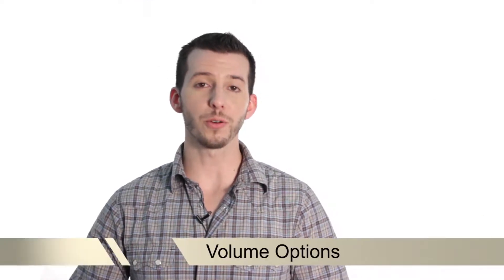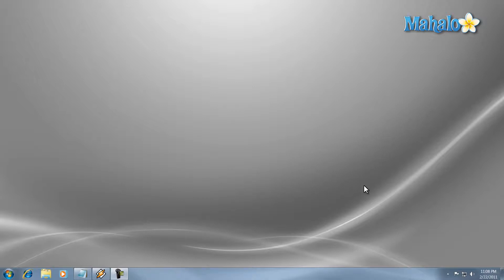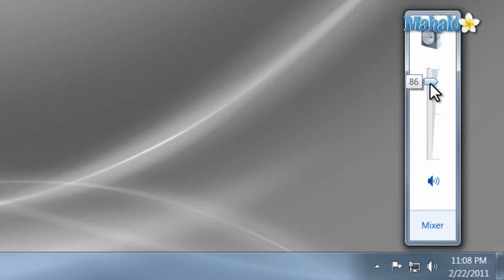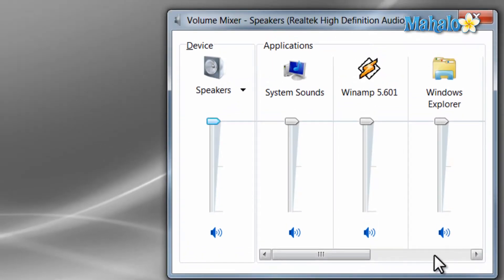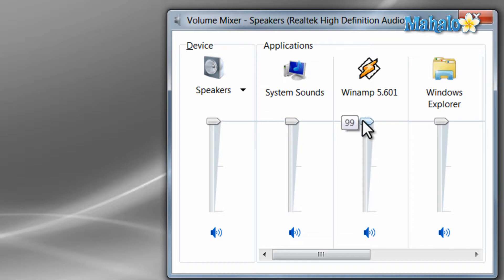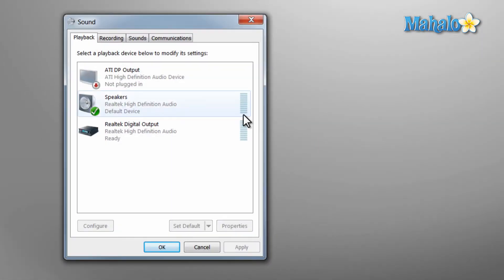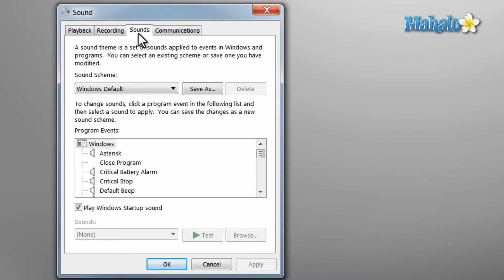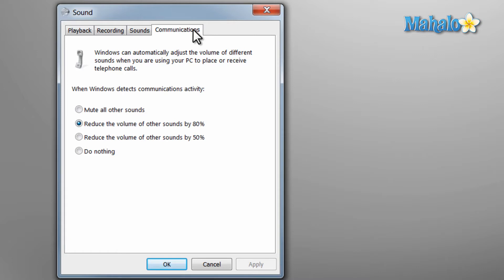Learn Windows 7 - Volume Mixer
Mahalo's Windows expert Sean Hewitt explains the volume options in Windows 7.

To adjust the master volume on your computer, click once on the speaker icon in the bottom right corner of your screen. From here you can set the output level of volume by moving the slider up or down. To mute, click the speaker icon on the volume mixer bar.

To adjust other programs' volume, click the Mixer button below the speaker icon on the volume mixer bar. You can adjust all volumes at once or individual volumes.
You can also mute each program by clicking the speaker icons.

View programs you have playing sound by right-clicking the speaker icon in the bottom right corner of the screen then click Playback items.

By clicking the Recording tab, you can see the devices connected to the computer that you can record to, like a microphone.

Click the Sounds tab to adjust the types of sound your computer makes at certain events, like closing a program or alerting you to a low battery.

The Communications tab lets you adjust which sounds are reduced or muted when you use your computer to make or receive phone calls.